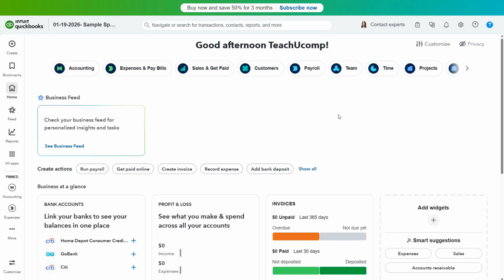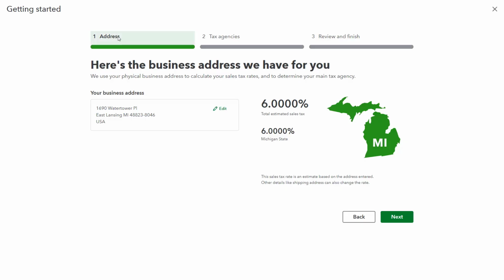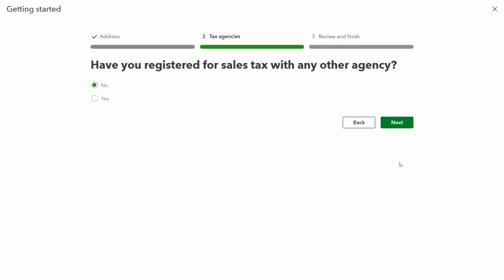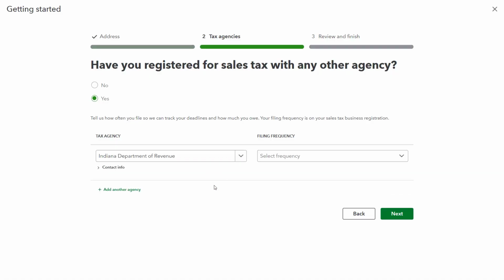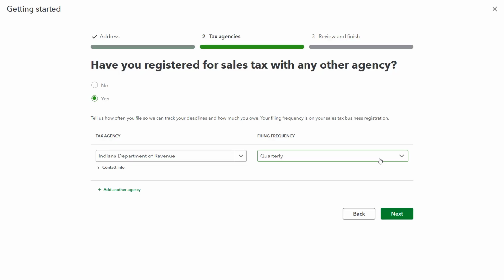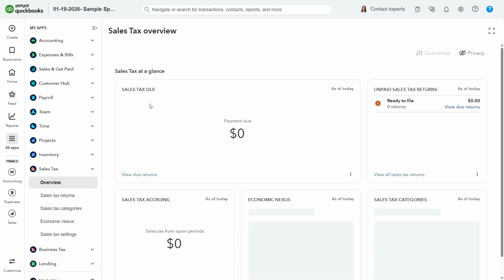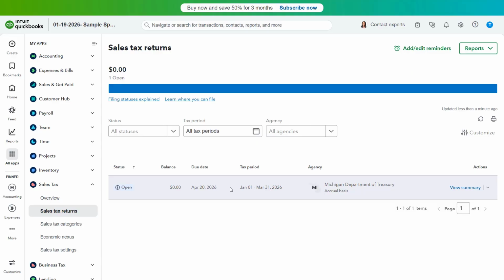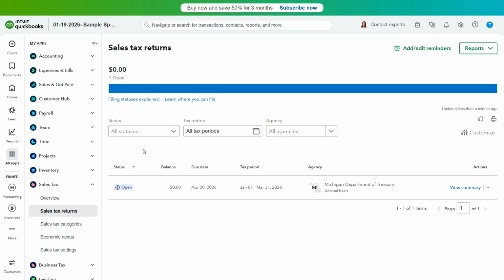How to Enable Sales Tax in QuickBooks Online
This video shows you how to enable sales tax in QuickBooks Online. This video is from our complete QuickBooks Online training, _Mastering QuickBooks Online Made Easy_ ™. *To get the full QuickBooks Online training, please visit:*